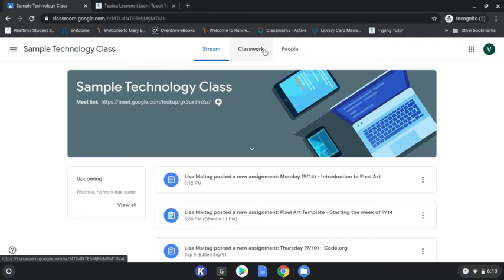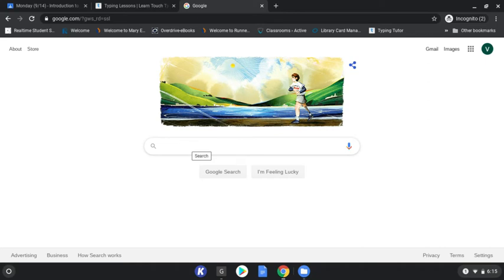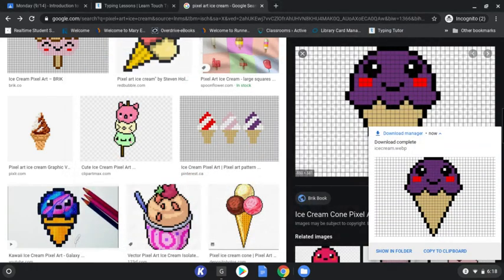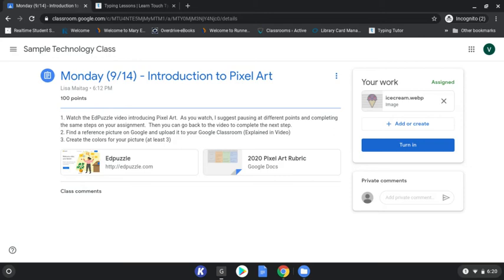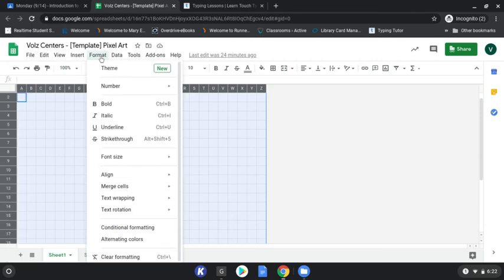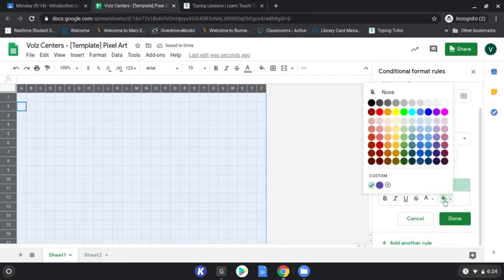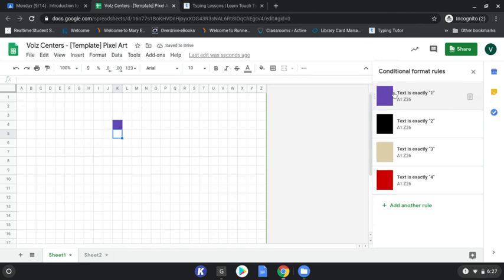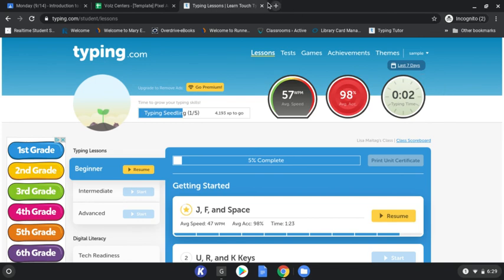Introduction to Pixel Art